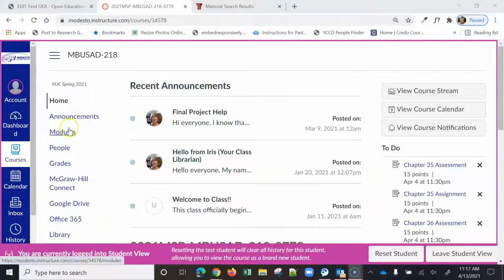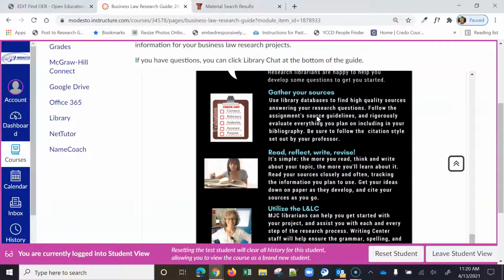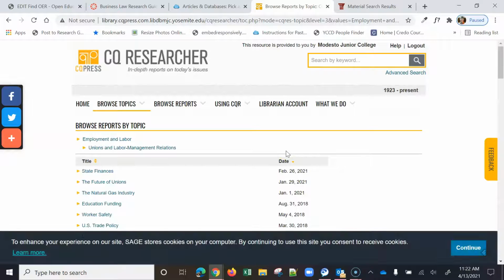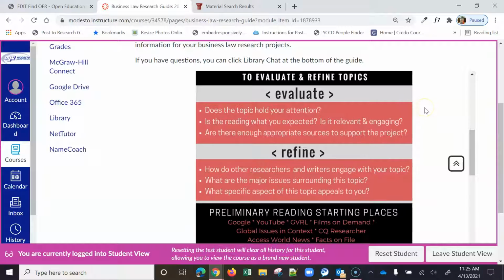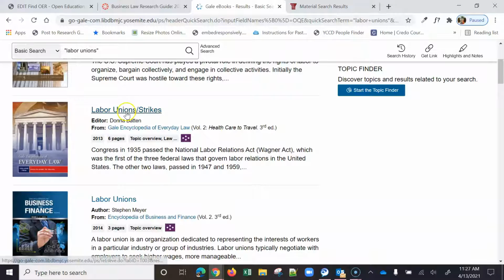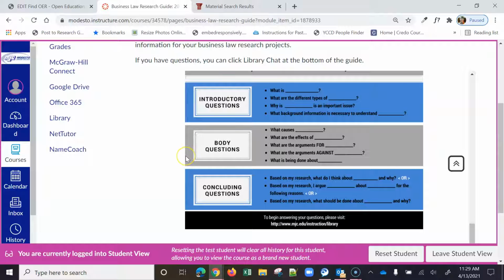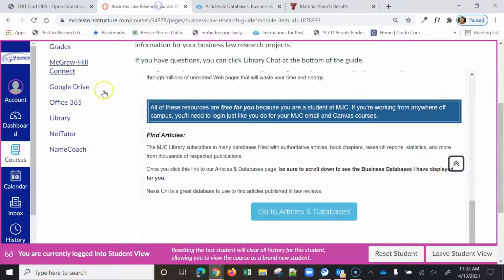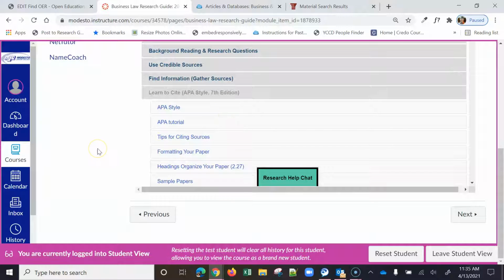Business Law Research Guide